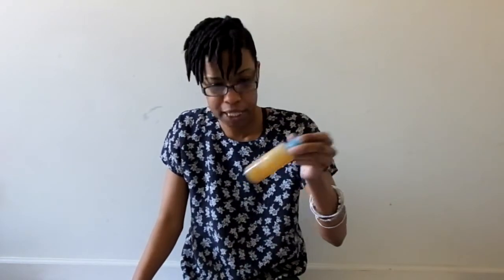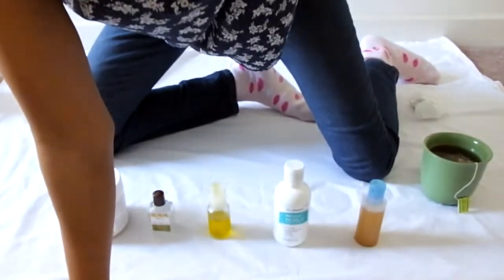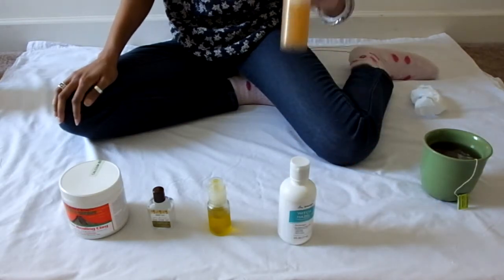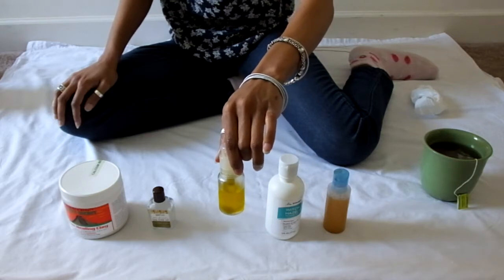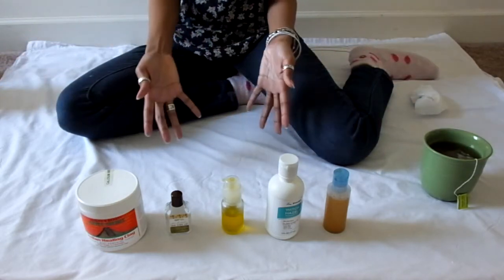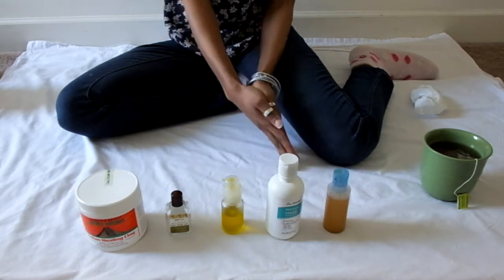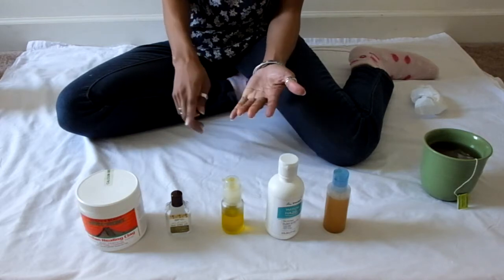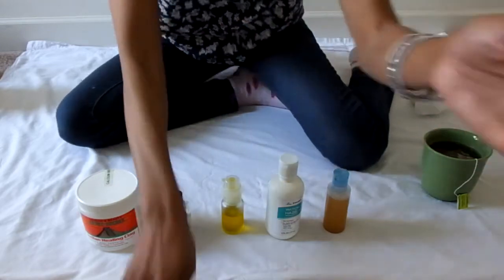Minimalist Beauty: Natural Skin Care Regimen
This video details the natural skin care products I use on my face and how I use them.

Products:
African Black Soap
Witch Hazel
Olive Oil
Tea Tree Oil
Bentonite Clay
Shea Butter

*These products were purchased by me.